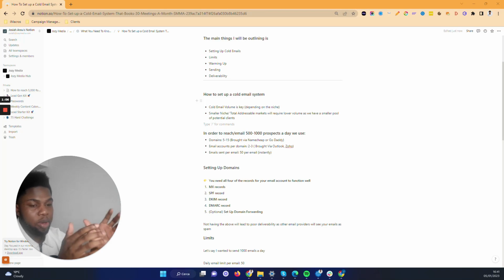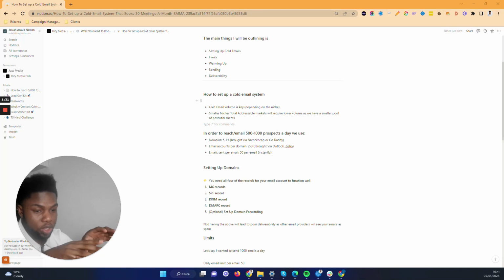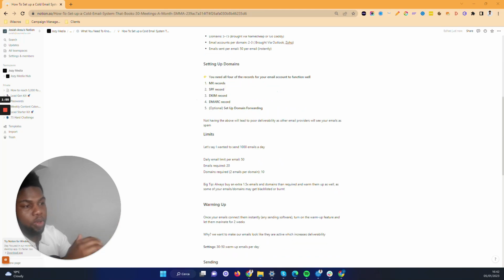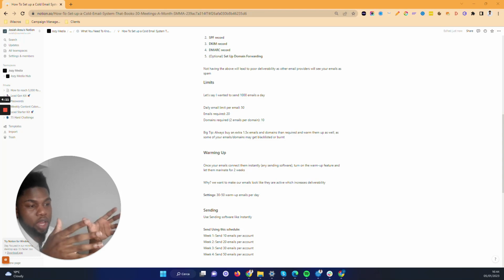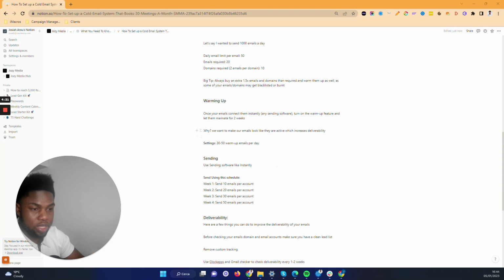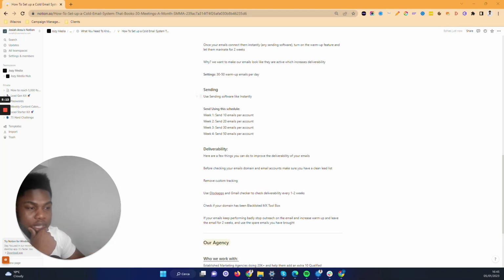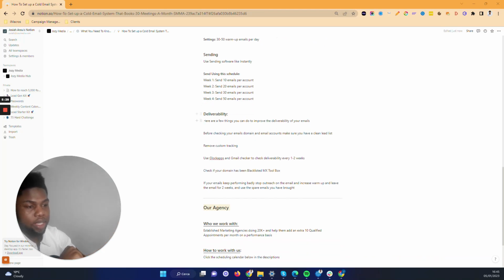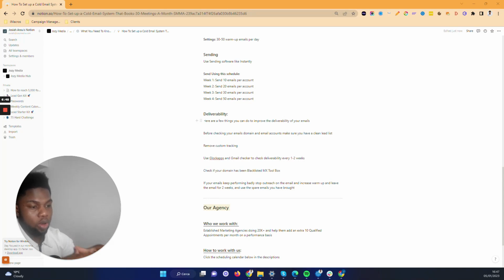How To Set up a Cold Email System That Books 30+ Meetings A Month (SMMA)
If you run an established marketing agency ($20k+ /mo) and you’d be open to adding an extra 10-20 Qualified Appointments/mo, within the next 30 days: